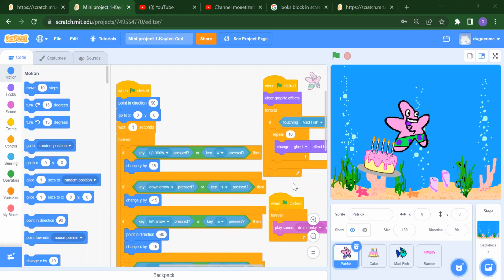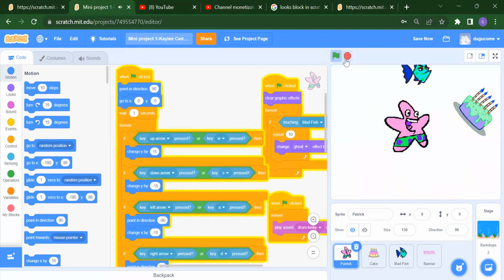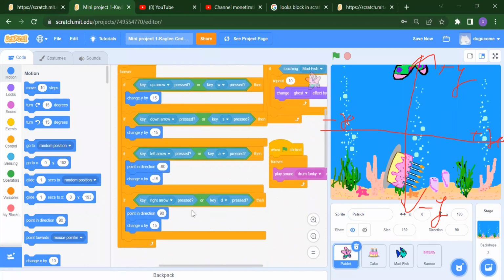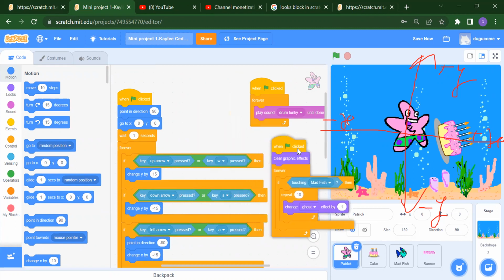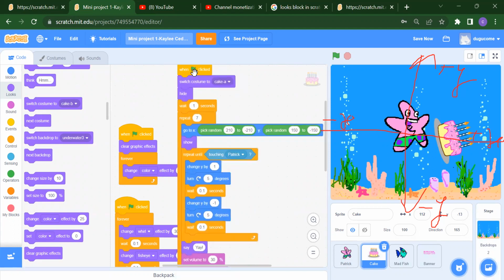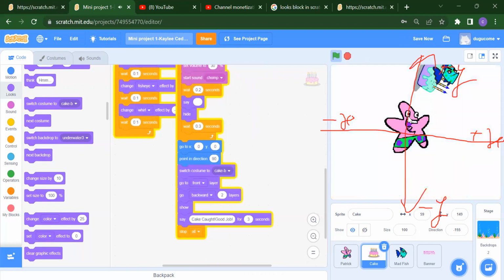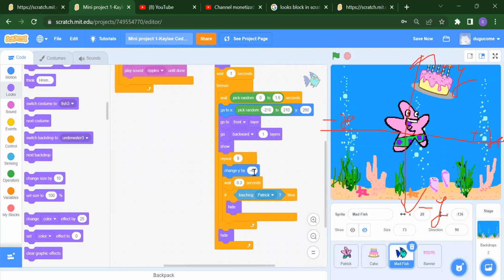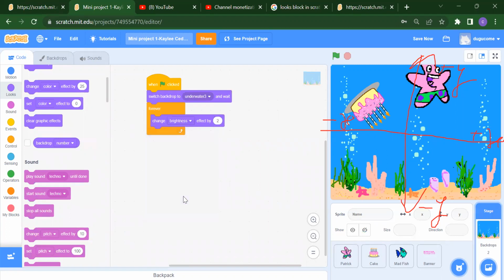Scratch Mini Project || Fish and Cake mini project in scrarch || Scratch Tutorial for beginner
hello everyone, in this video we are going to learn about Scratch Mini Project || Fish and Cake mini project in scrarch || Scratch Tutorial for beginner